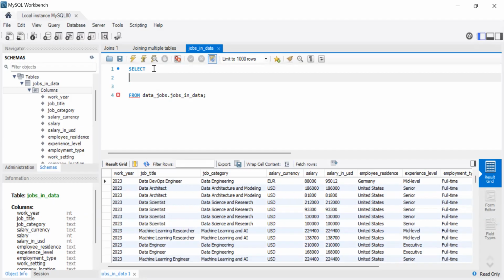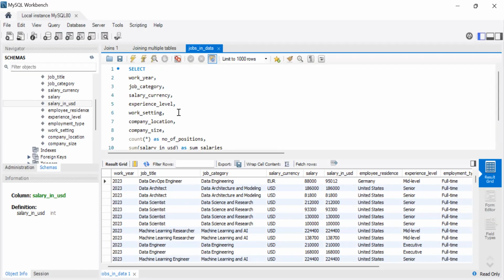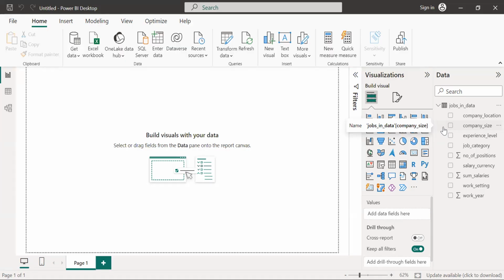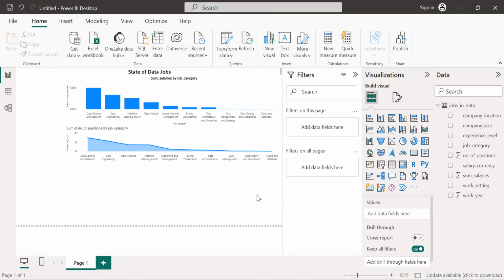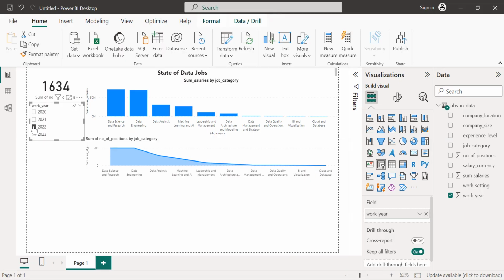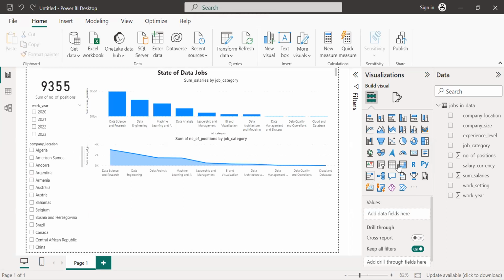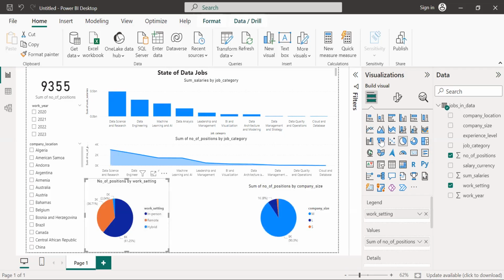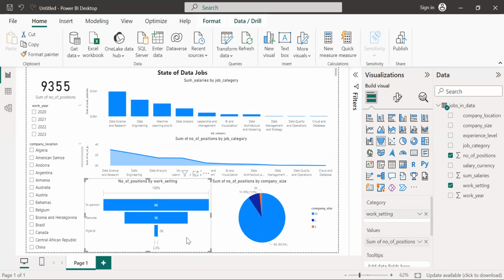SQL & Power BI Portfolio Project for Beginners - Analyzing Data Job Categories|SqltutorialBeginners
This project will guide you through basic SQL concepts to generate a dataset. We will then use Power BI to create a dynamic dashboard for tracking various insights.